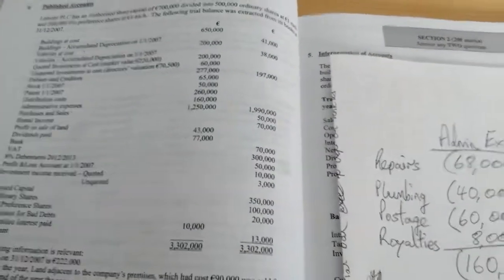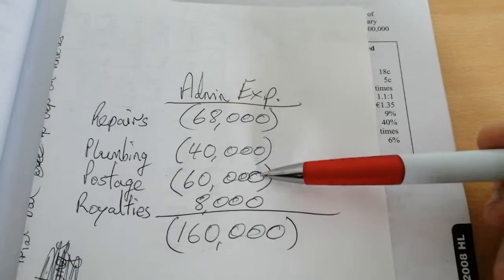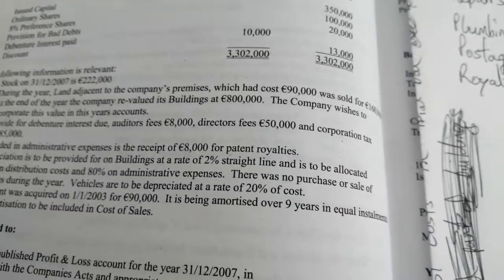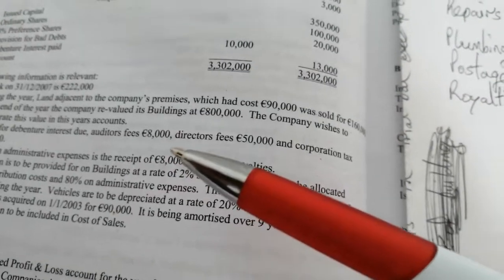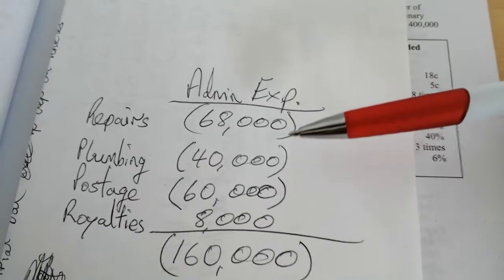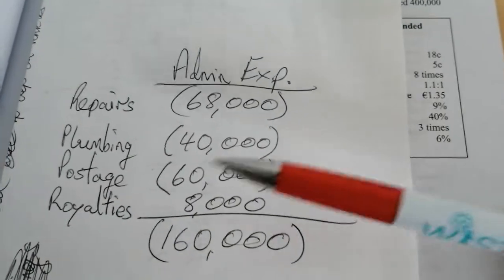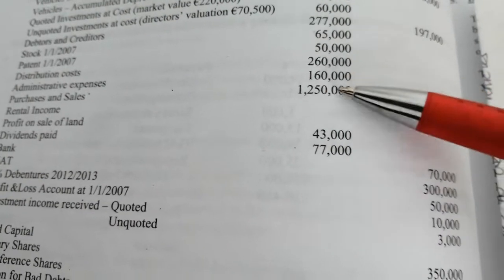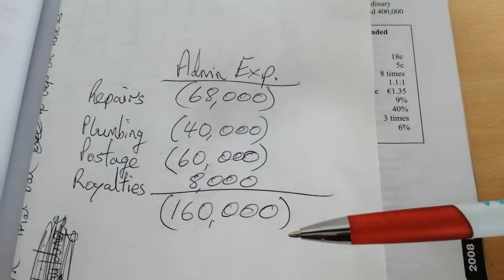Leaving Certificate Higher Level Published Accounts 7